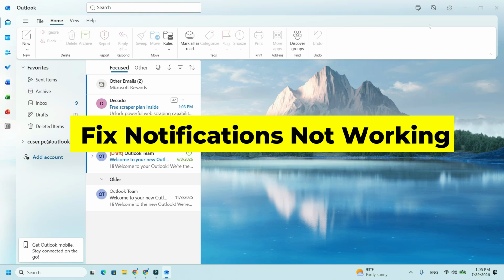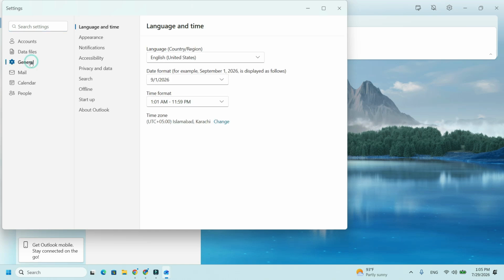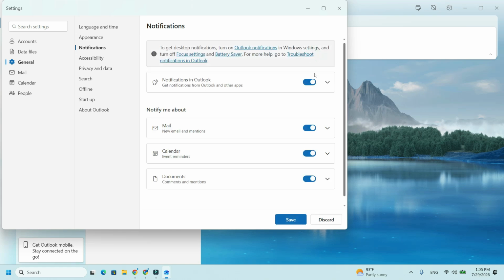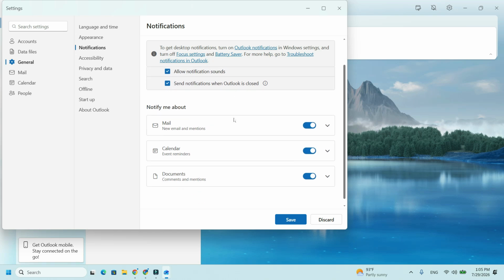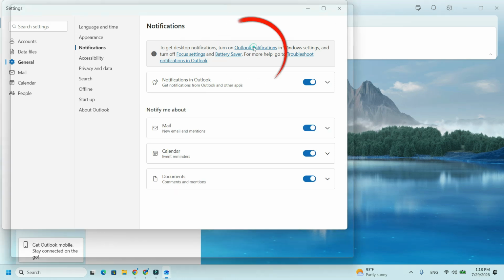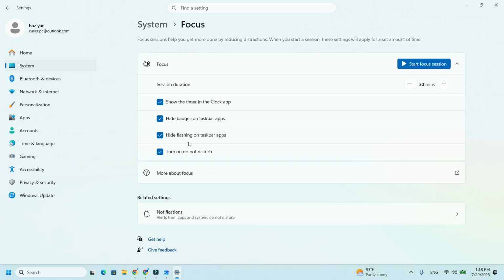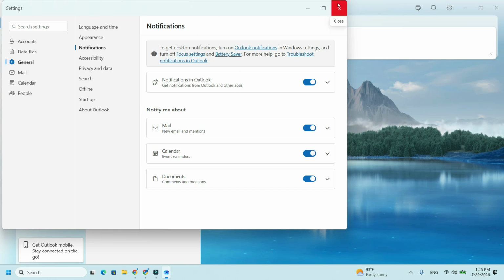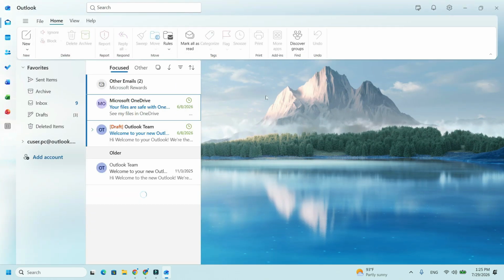How to Turn On Email Notifications in New Outlook (2026) | Fix Notifications Not Working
Learn how to turn on email notifications in the new Outlook using the latest Outlook interface. In this step-by-step tutorial, I'll show you how to enable Outlook email notifications, calendar reminders, and document alerts. You'll also learn how to fix Outlook notifications if they're not working by checking Windows Notification Settings, Focus Assist, and Battery Saver.

In this video you'll learn:

- How to turn on email notifications in New Outlook
- Enable calendar notifications
- Enable document notifications
- Fix Outlook notifications not working
- Check Windows notification settings
- Turn off Focus Assist
- Disable Battery Saver for Outlook notifications